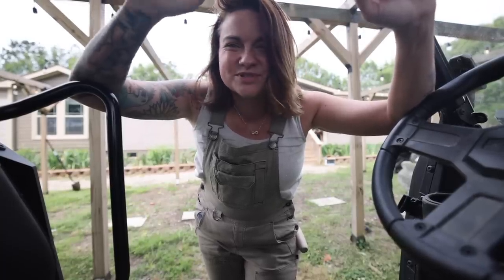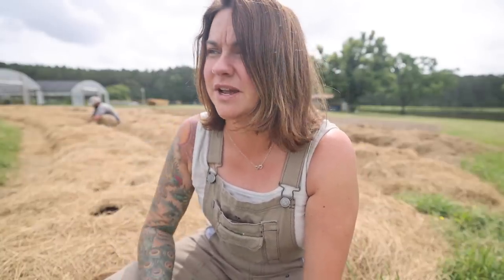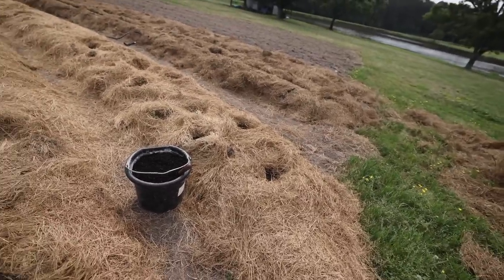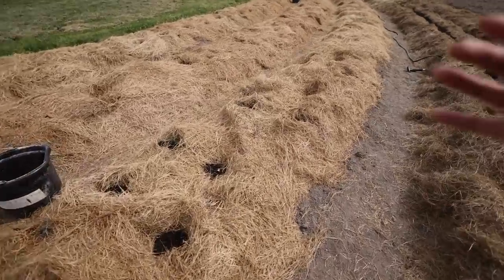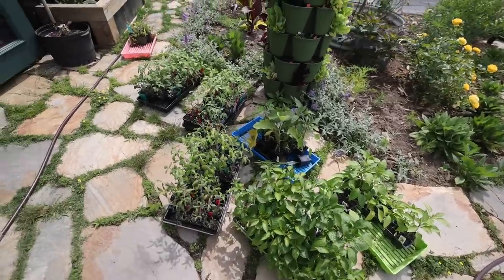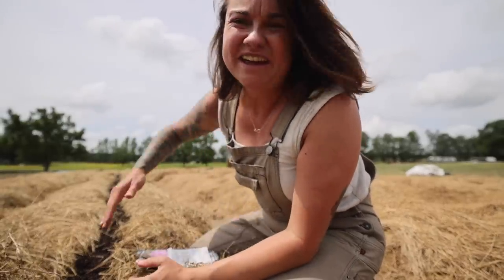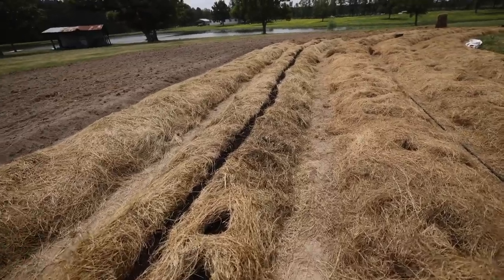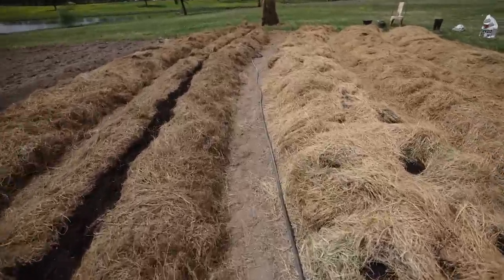The worst case scenario, I'll still have flowers (Planting the row garden) | VLOG